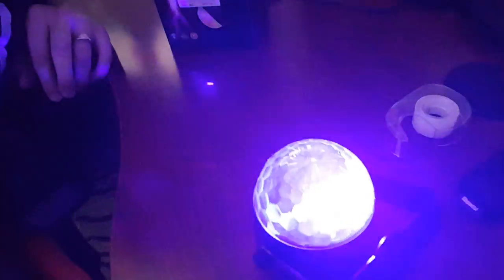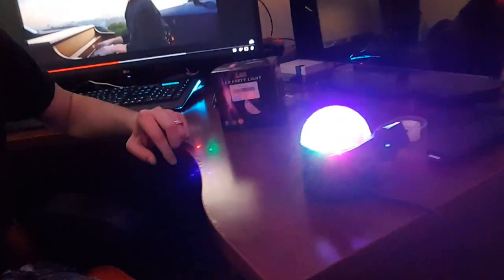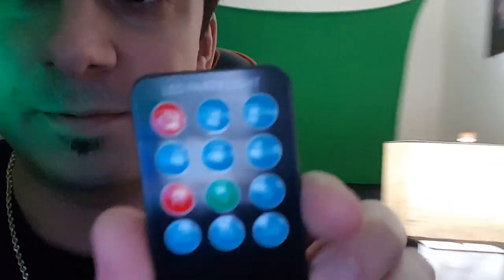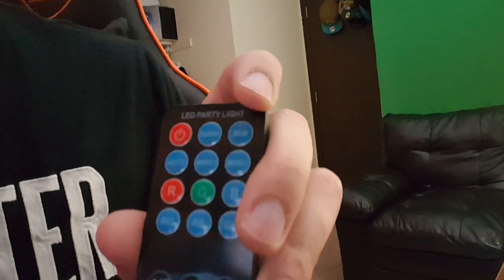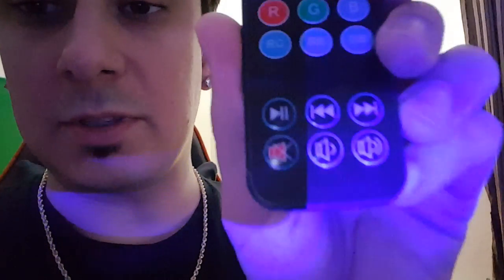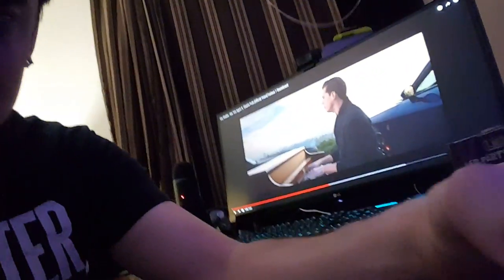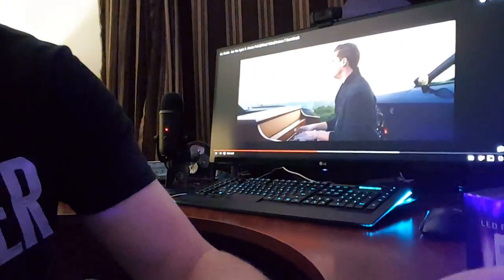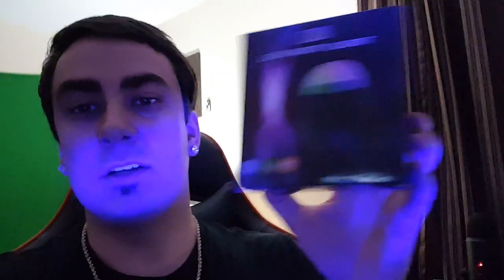Music Active RGB Rotating LED Party Lights With Remote Control